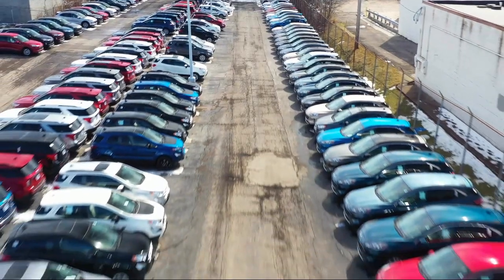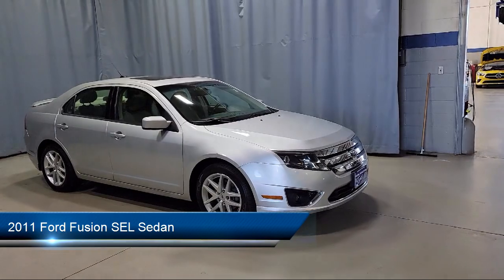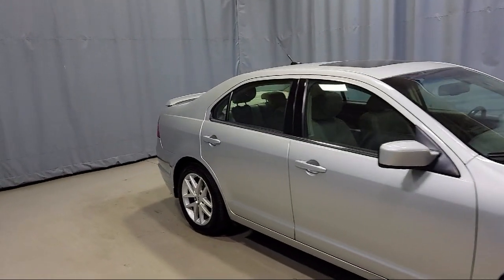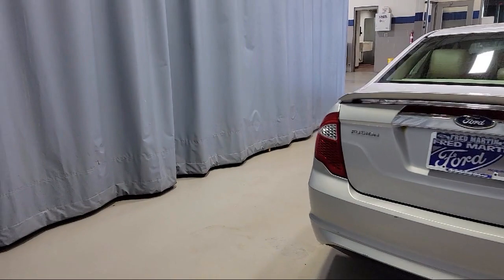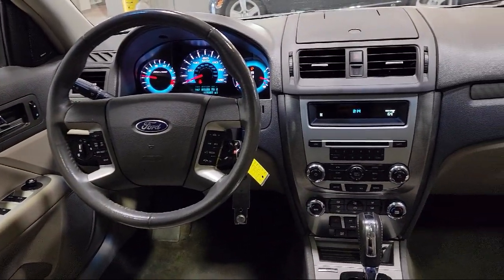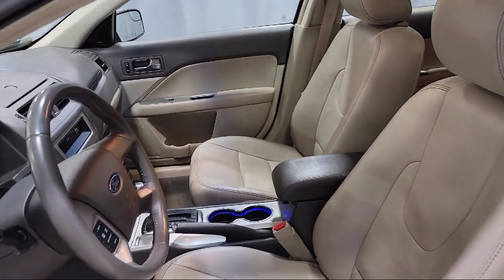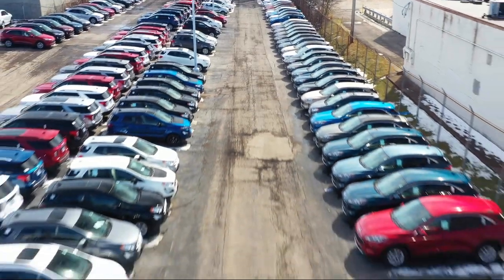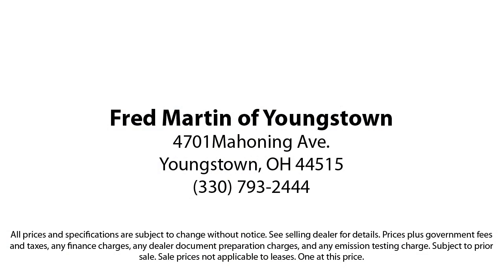2011 Ford Fusion SEL Sedan Youngstown New Castle Kent Warren Boardman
2011 Ford Fusion SEL Sedan Stock Number: M5586AA Vin:3FAHP0JA3BR138274.